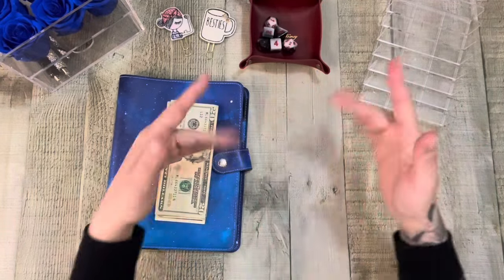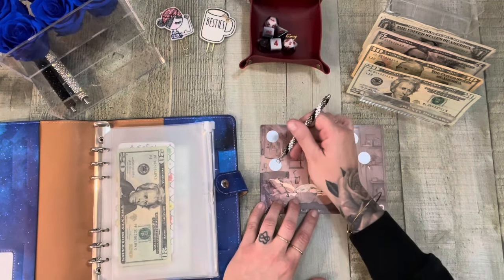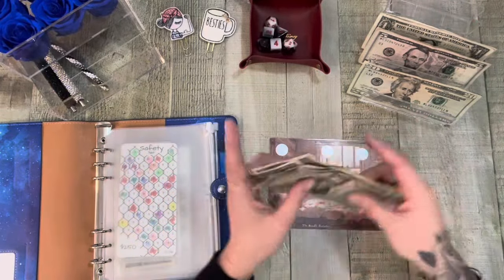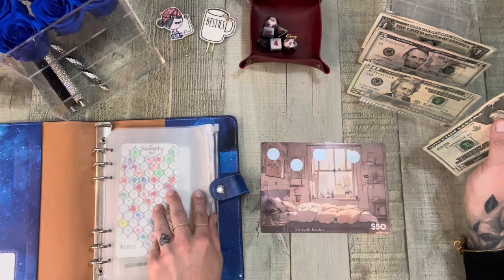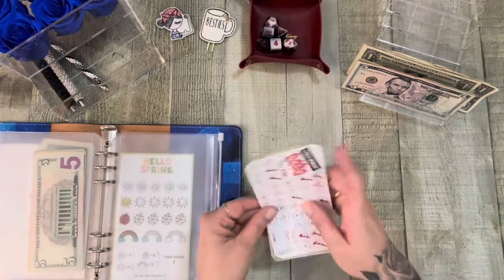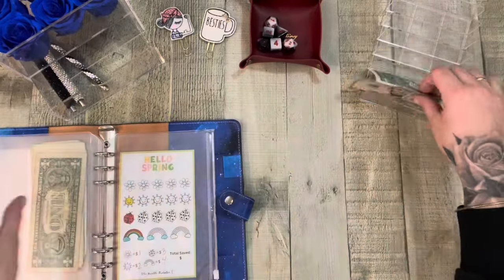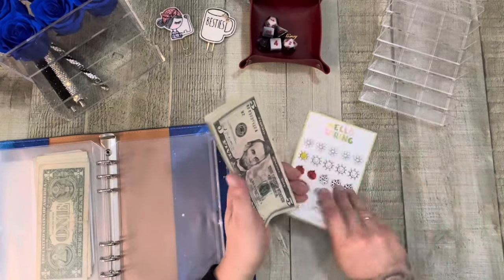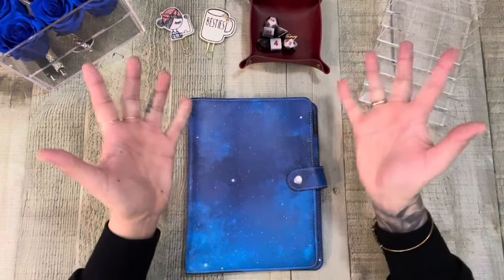Just Another Mini Monday! - April 2024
Alibear Budgets

Forever Home Freebie!

Busy Lizzy’s Etsy

The Humble Budgeter

Fennek and Finch Dice - Etsy Shop

Bling Pens

Her Youtube!

Chat with Nicole and Budget